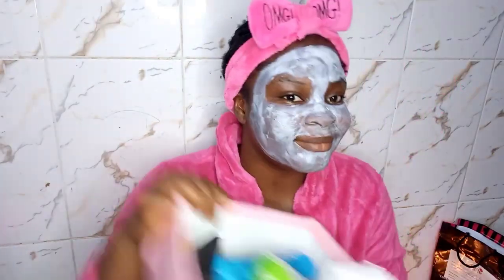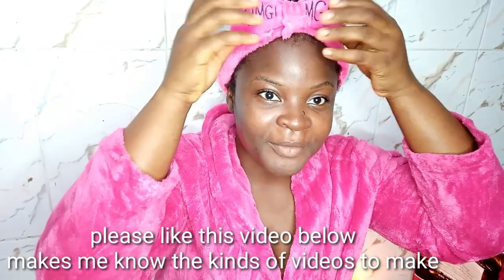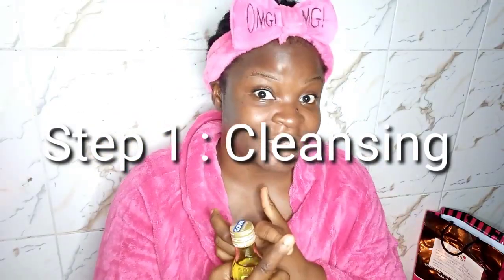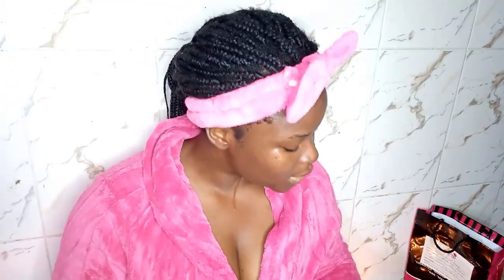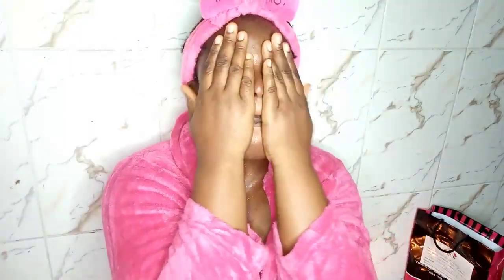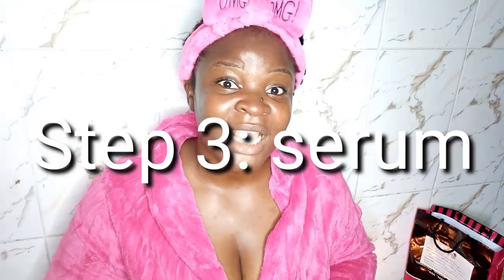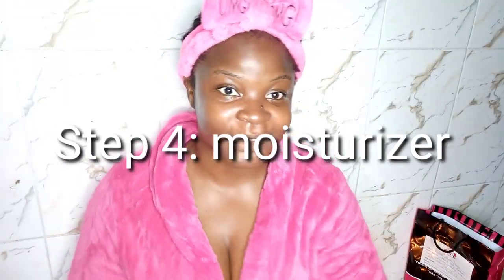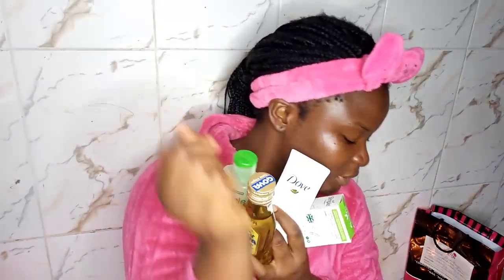How to build a simple and affordable beginners skincare routine for combination skin,oily & dryskin.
In this video Is on how to build a simple and affordable beginners skincare routine for combination skin,oily skin, and dry sensitive skin in essence all skin type.

this video very detailed going over a simple 5 step beginners skincare products and elaborating on the importance of each steps as well as product recommendations for the absolute beginner!

if you're starting your skincare journey as a beginner then this video is for you.